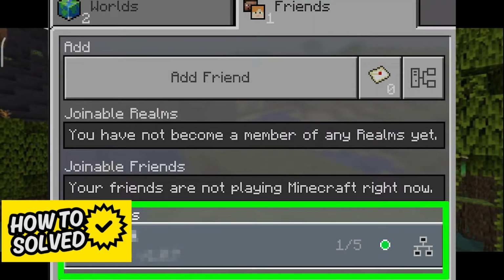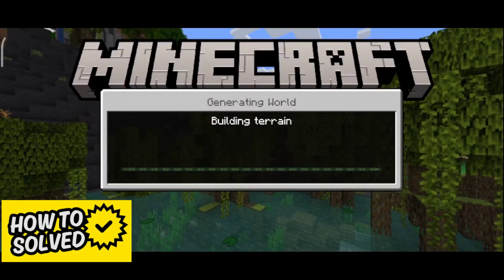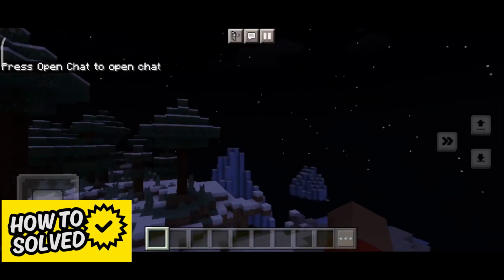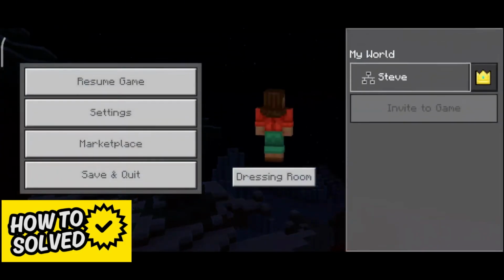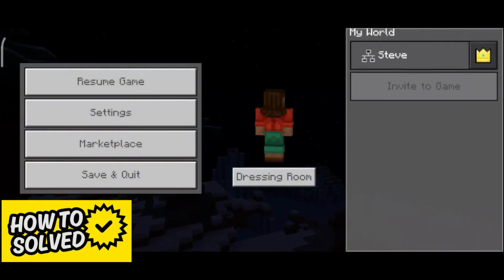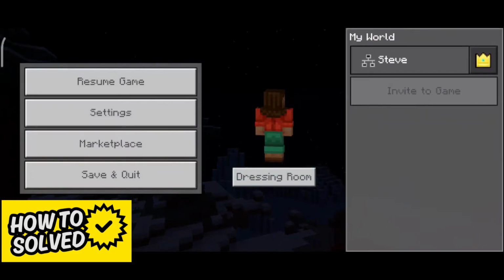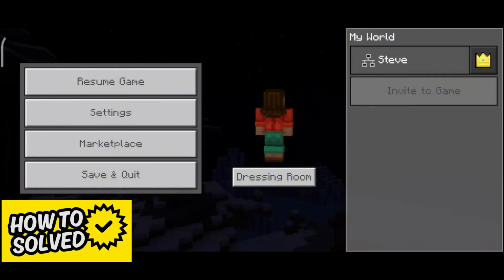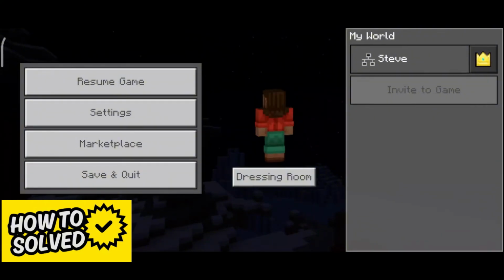[Easy Guide] How To Invite Friends to Minecraft Mobile Multiplayer 2025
In this video I will show you [Easy Guide] How To Invite Friends to Minecraft Mobile Multiplayer 2025